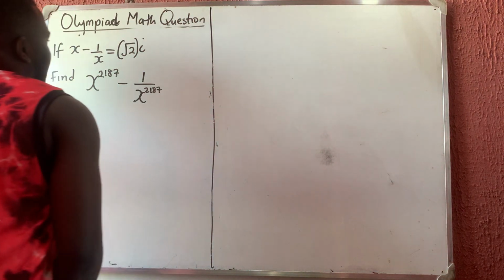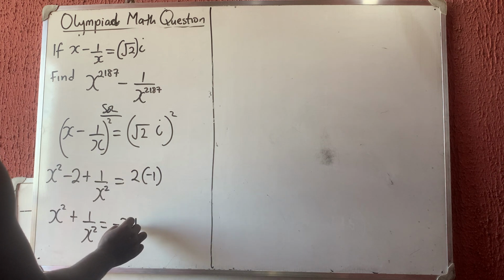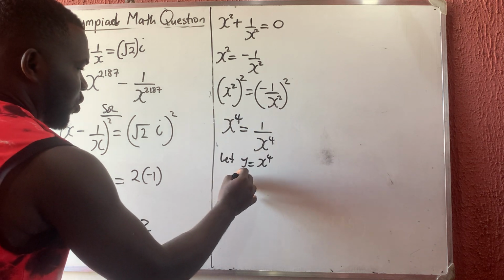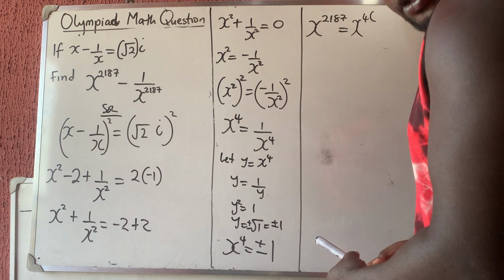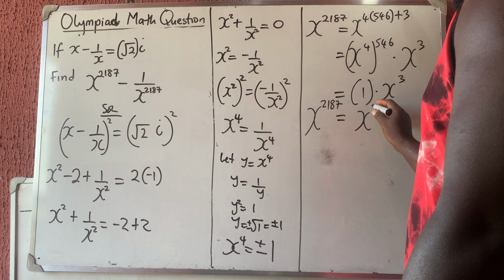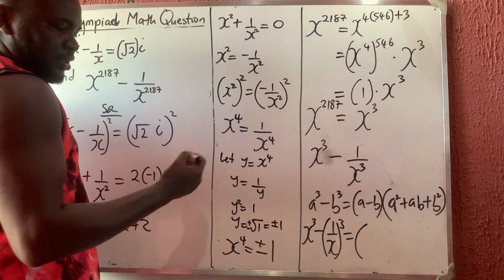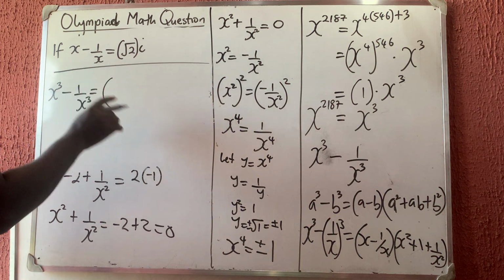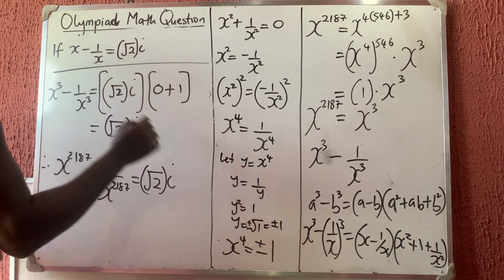Indices | Olympiad maths question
Try this Olympiad maths question

In solving this math Olympiad problem, @Mathsatoka uses a very unique approach to handling this exponential math challenge with easy.

Olympiad maths

At the @mathsatoka channel, learning science and math is easy! The channel playlist is explained with simple examples that you experience every day! Yes, Science & Math is all around you! Let's learn every day from everyday life!